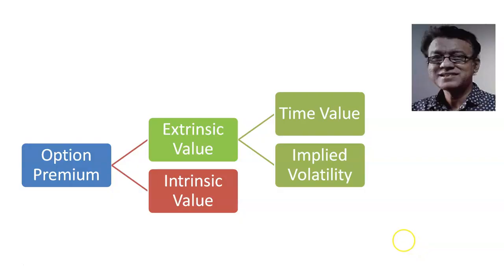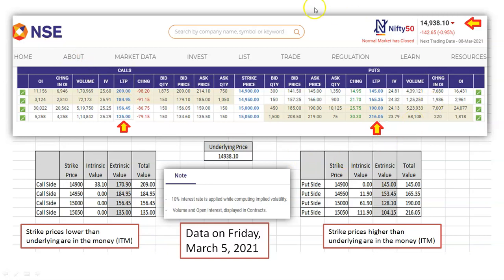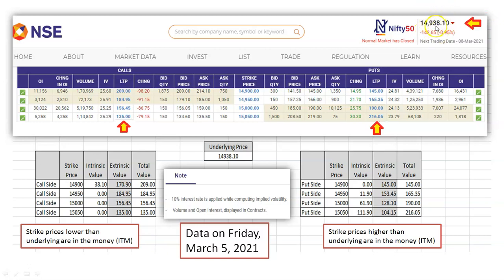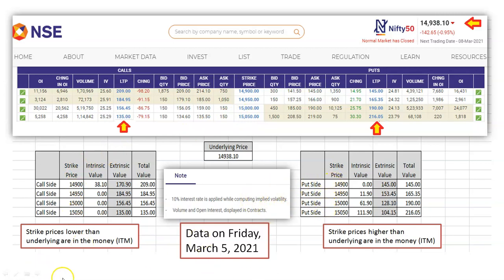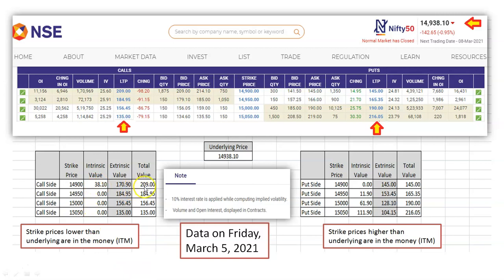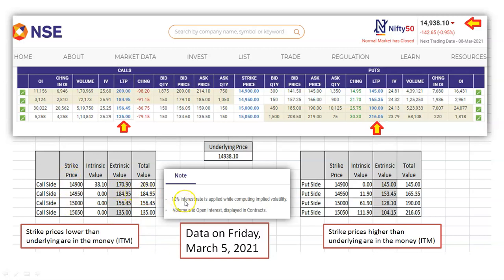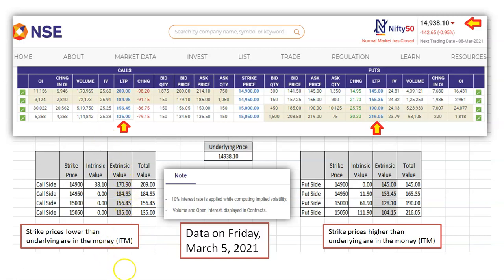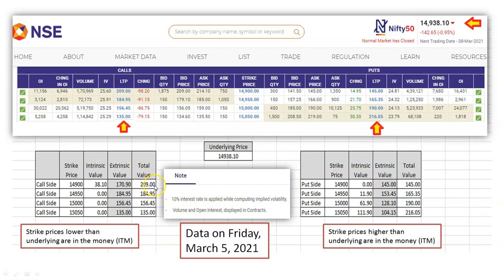Option premium breakup